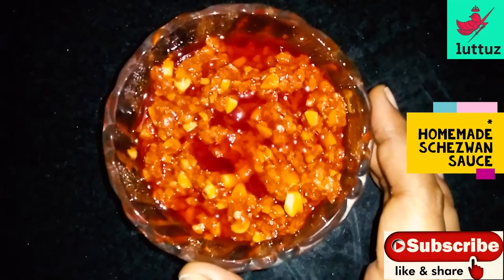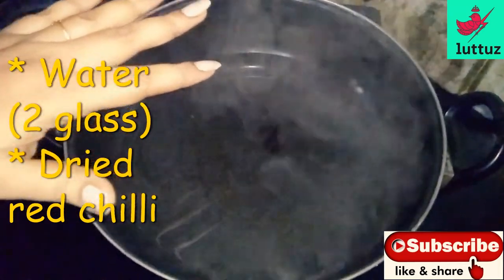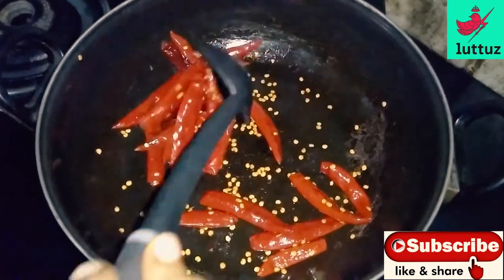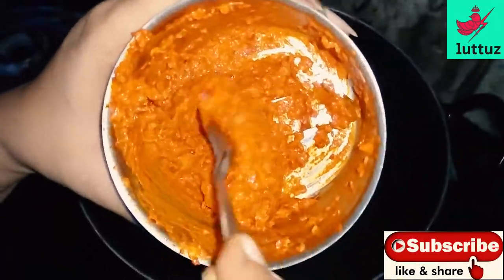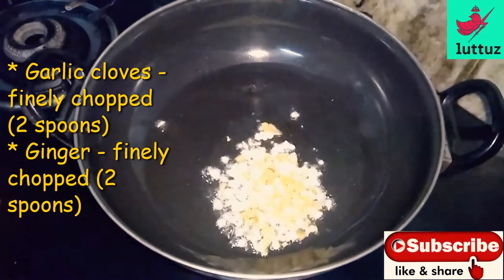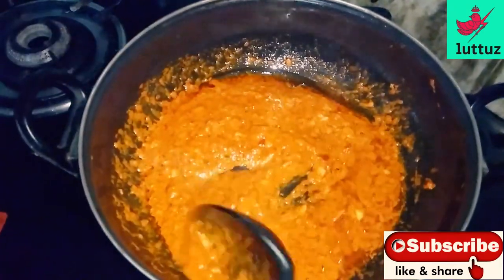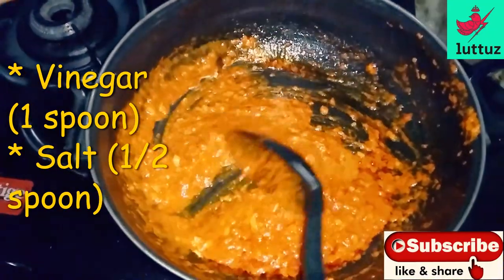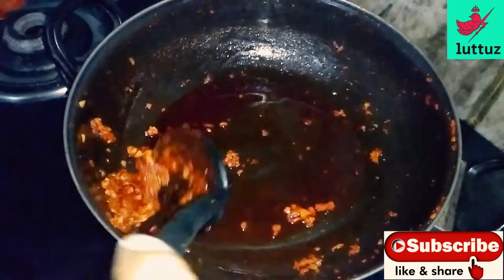Schezwan Sauce | Red chilli Sauce | Homemade schezwan sauce | sauce in Malayalam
Spicy and Tasty Schezwan Sauce...